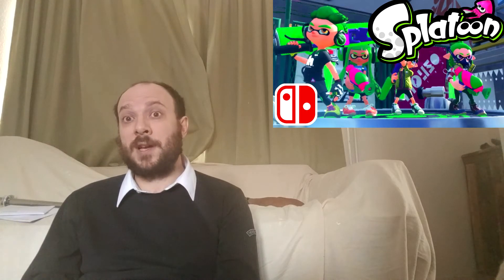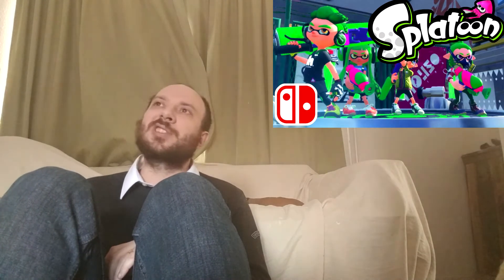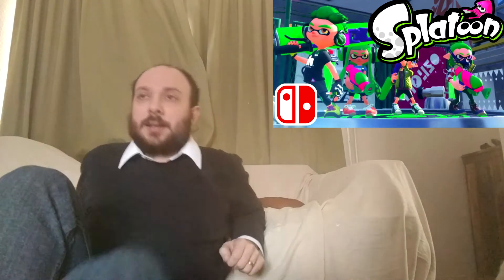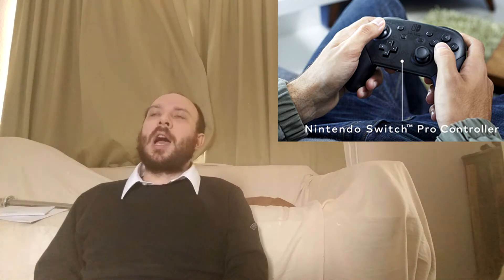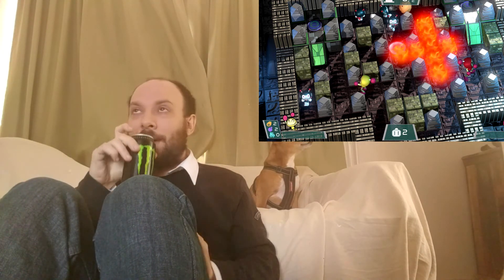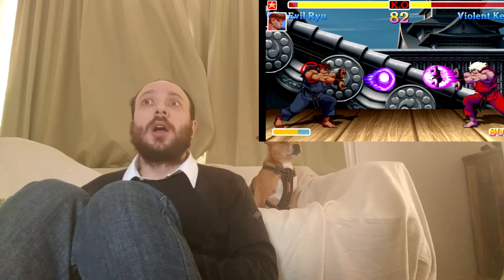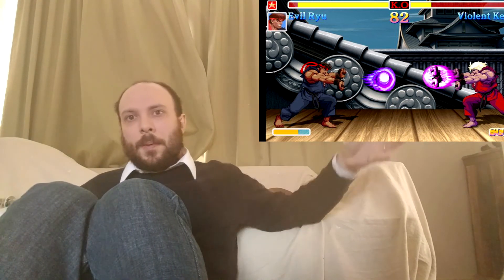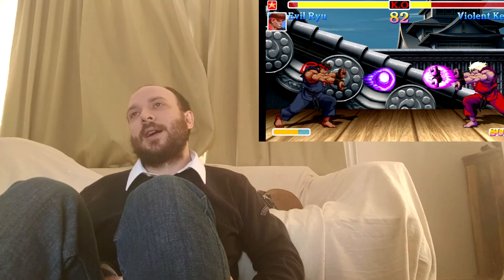Nintendo Switch Ramblings - I played the Nintendo Switch One Week Ago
Ehhh...It's OK. I'm buying it because I'm a hypocrit